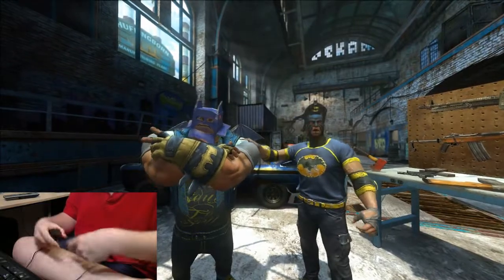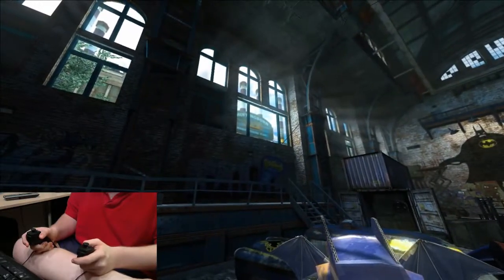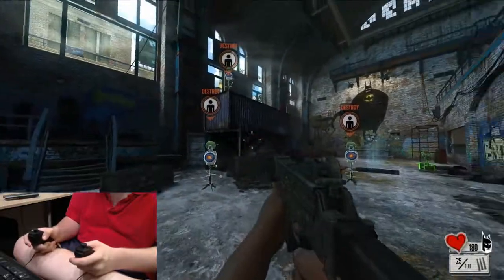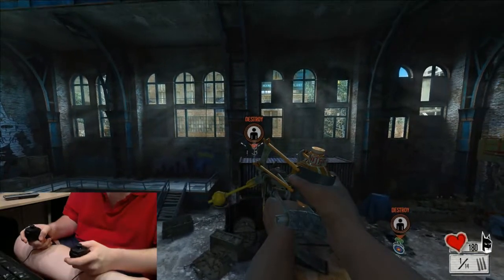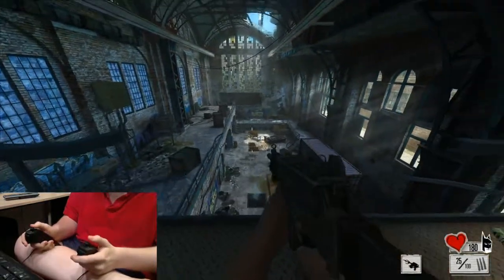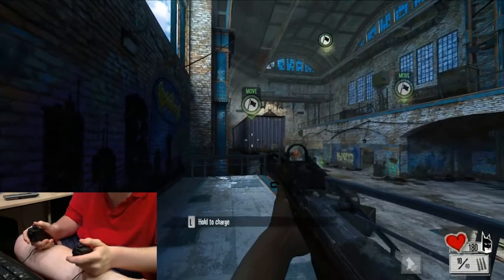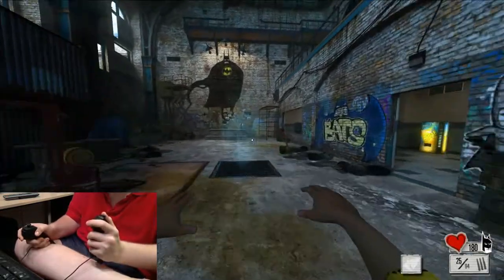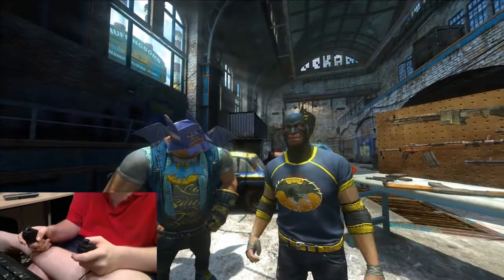Gotham City Imposters W/ Razer Hydra - Initiation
I play the Gotham City Impostors initiation sequence using the Razer Hydra.